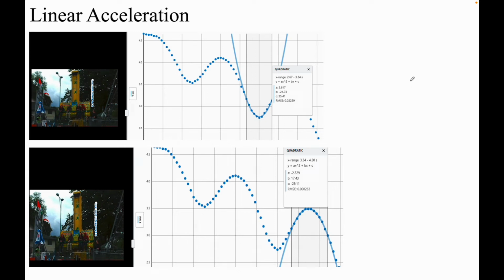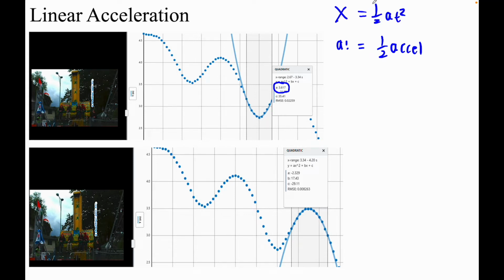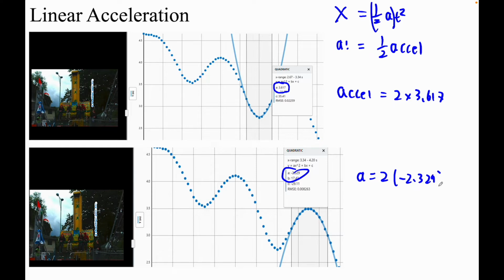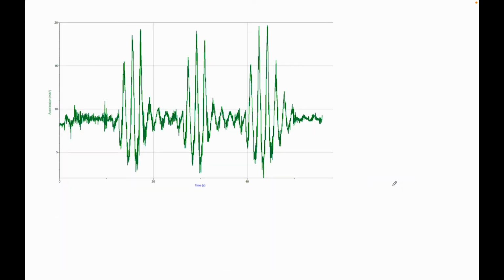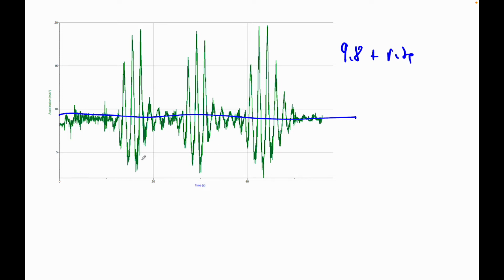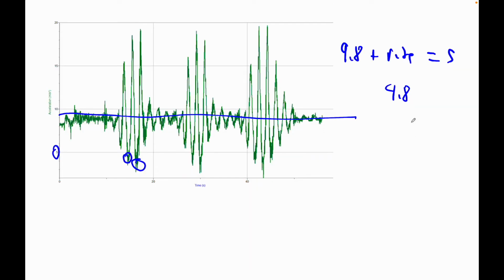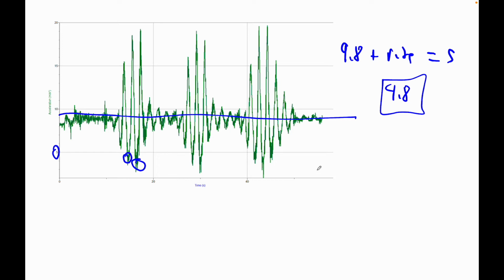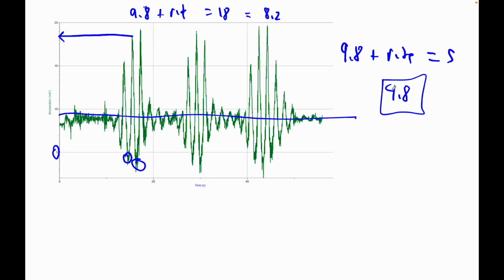HTPOP Linear Acceleration Overview